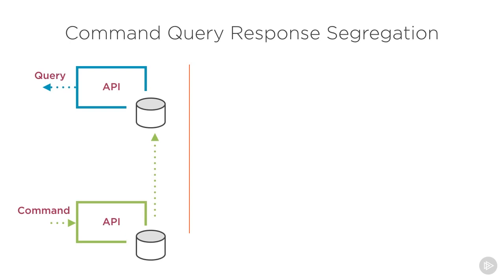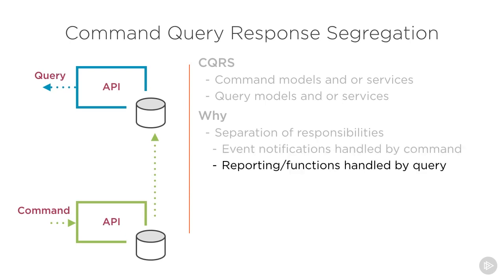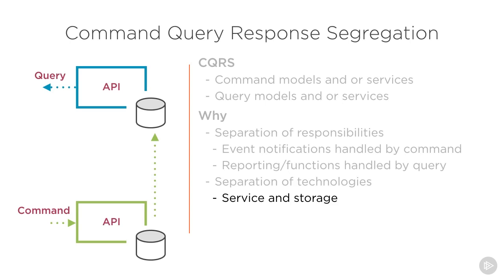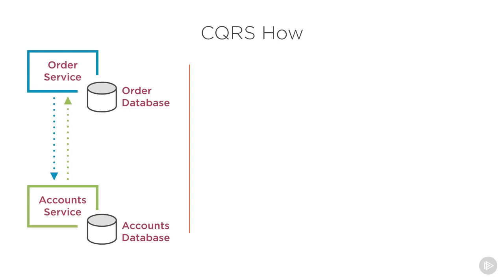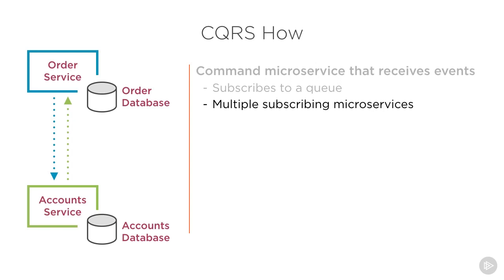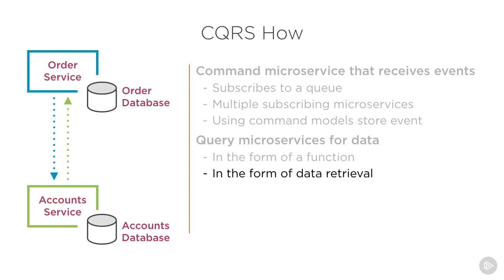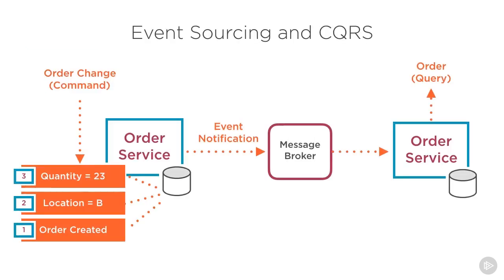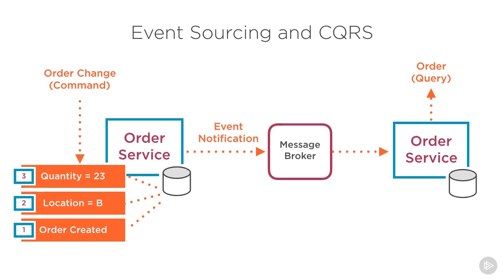m7 07 CQRS a53e9ee9 7d94 45f0 a9cf 71da407ede0c